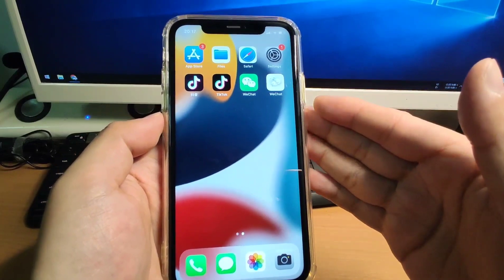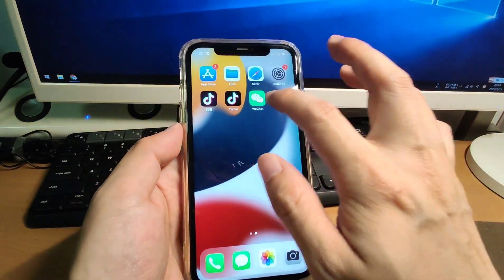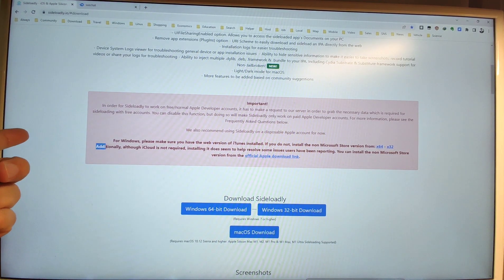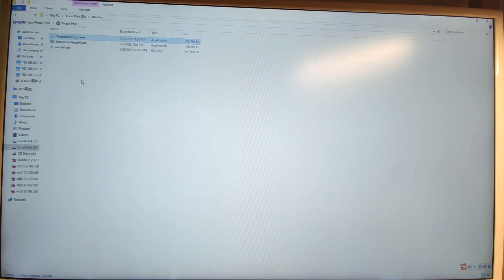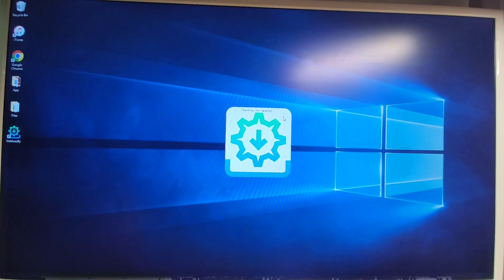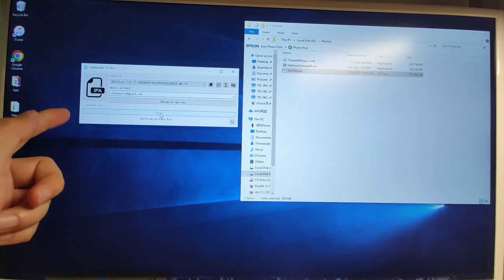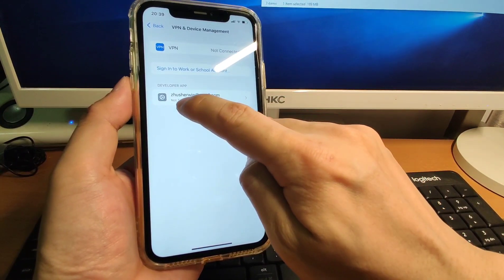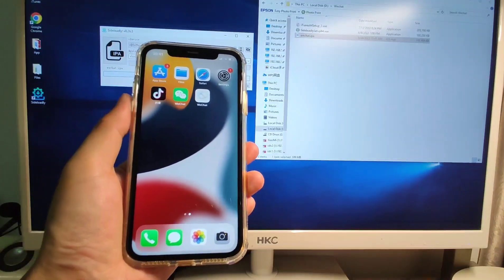I use dual app duplicated app on iPhone WeChat Tiktok dual open with 2 different accounts on iPhone